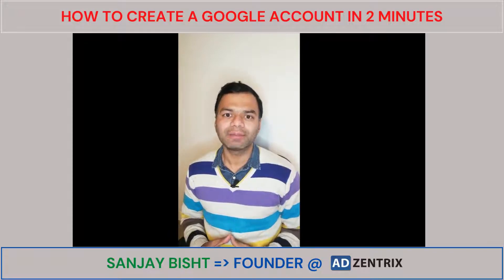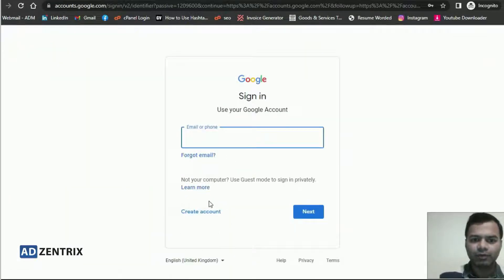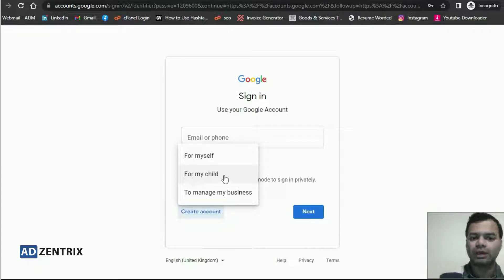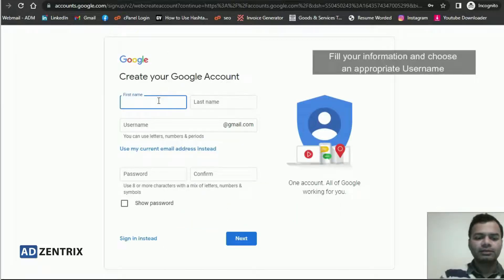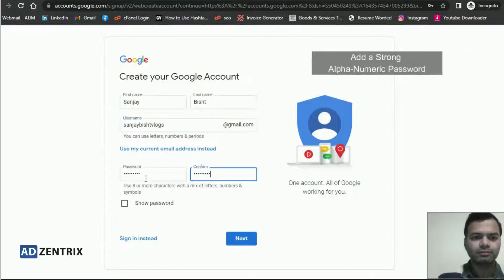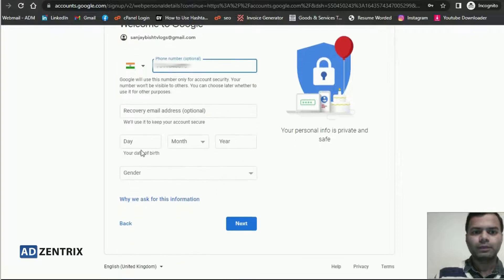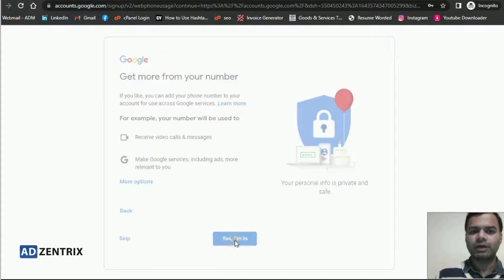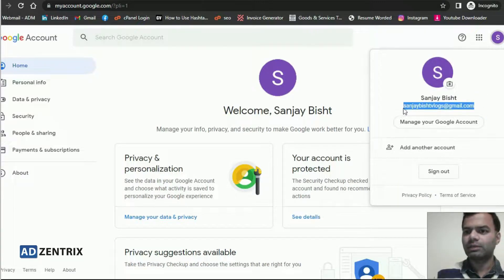How to Create a Google Account | How to Create Gmail ID | Adzentrix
Google account is really important.
If you don't have a Google account, you can not use services
like Gmail & Google Play store.
Even if you want to start a youtube channel you need to have a
Google account.

Hi, My name is Sanjay Bisht. Today I am going to tell you how to create a google account in just 2 minutes and the best practices.
So without wasting time let's move to my laptop screen.